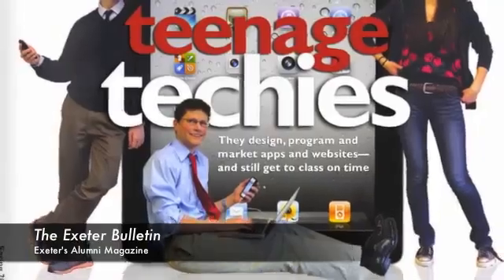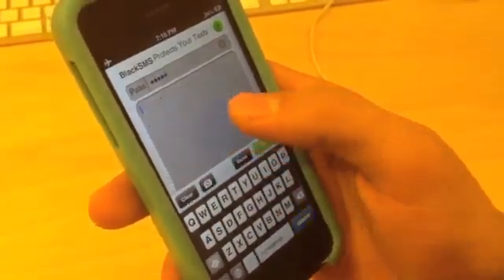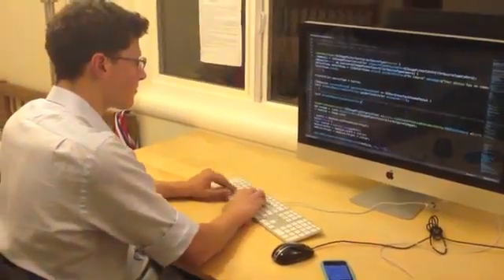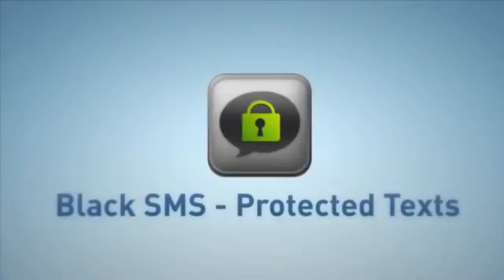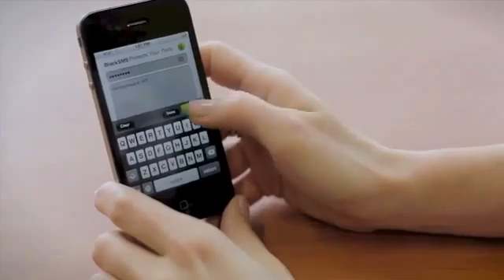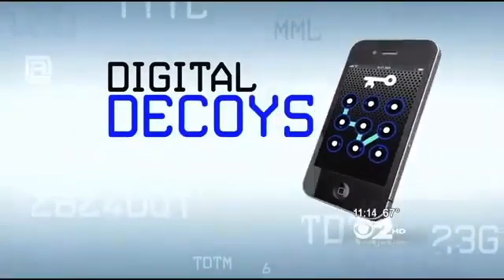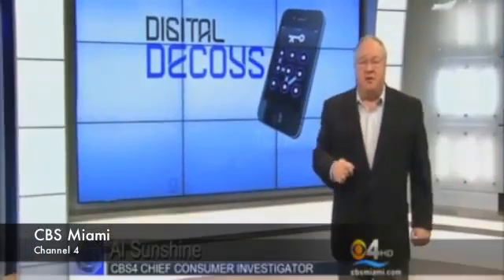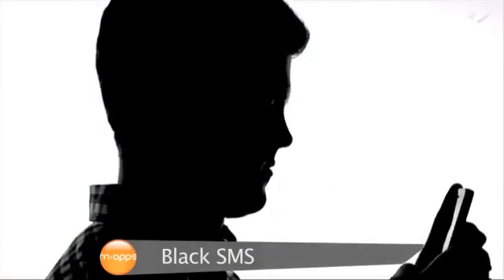Black SMS Demonstration by Tyler Weitzman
Tyler Weitzman developed Black SMS at age 16. Scroll to the bottom for a technical description.

BlackSMS encrypts text messages with a password and then hides the encrypted data inside of a black chat bubble or inside another fake message (for example your text would say "what's up" while actually hiding a password-protected message).  You can chat with your friends confident that no one will read your private messages.

The app uses a highly advanced encryption (Advanced Encryption Standard) so messages are extremely difficult to decrypt without the correct password.

Technical Description:
BlackSMS protects privacy with AES-256, a military grade cryptography algorithm. Users share a pre-established mutual password which the app converts into keys under the PBKDF2 standard — rehashing the password repeatedly using SHA-256
and a 256-bit salt. The cipher data is sent encoded inside of nonsecret data by use of  steganographic algorithms—appending the data onto a link using Base64, manipulating  pixel bits to hide it, or even encoding it onto "invisible" bytes with no respective character.